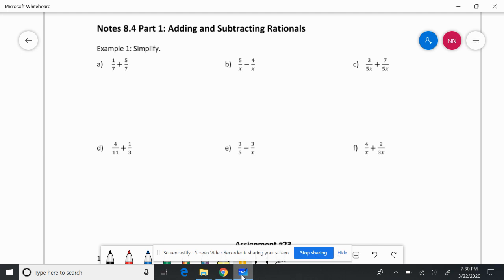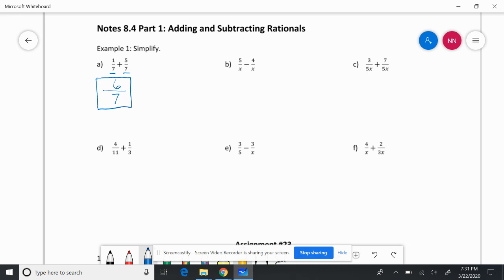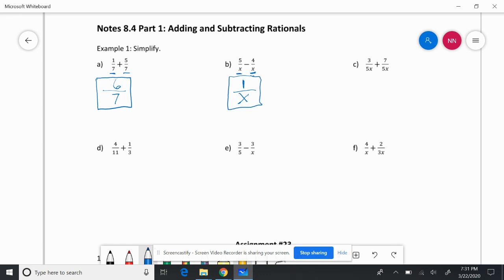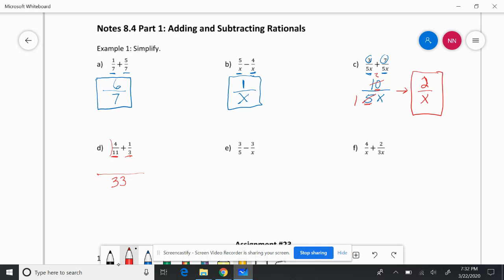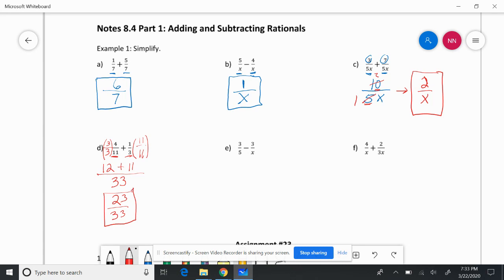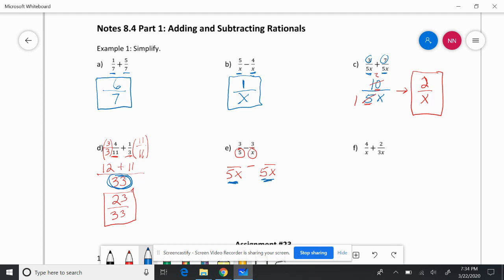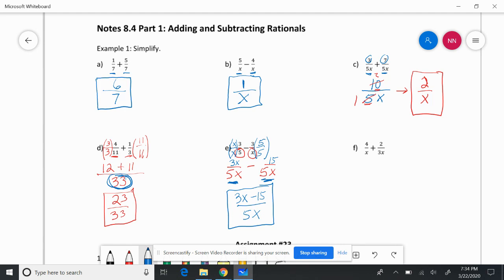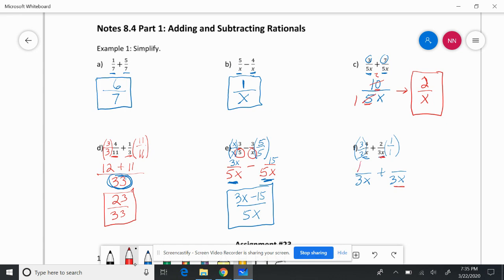Algebra Notes 8.4 Part 1